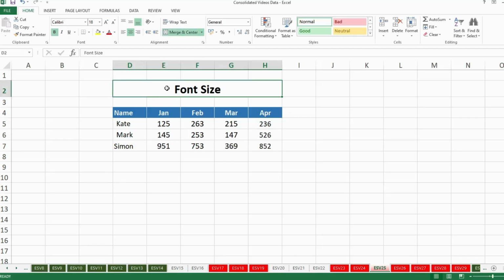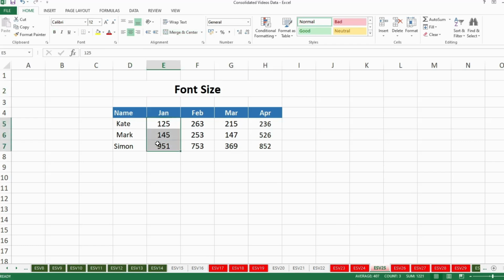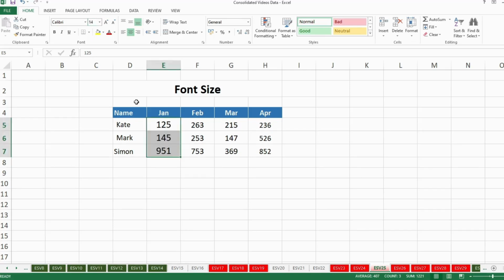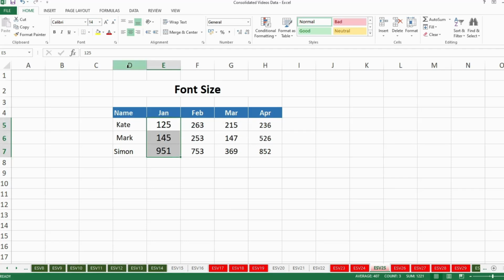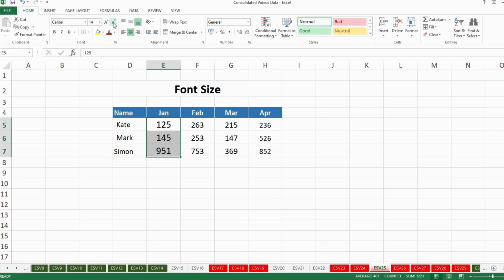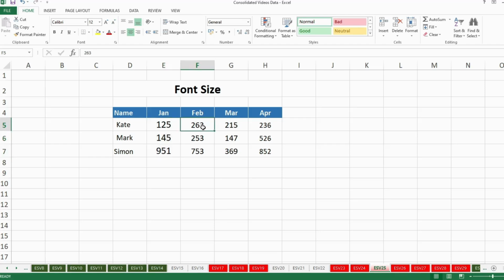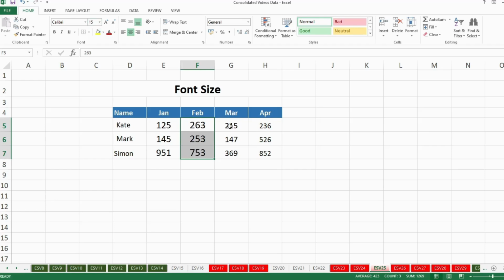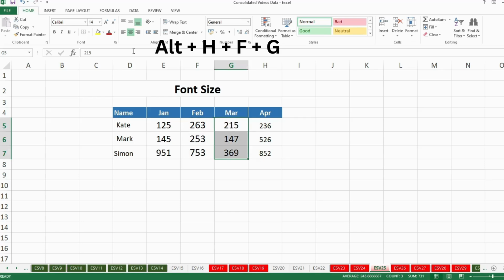Increase or Decrease Font Size Shortcut - Keyboard Shortkeys - Beginner Tutorial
We will teach to increase or decrease font size with the help of shortcut and without shortcut.